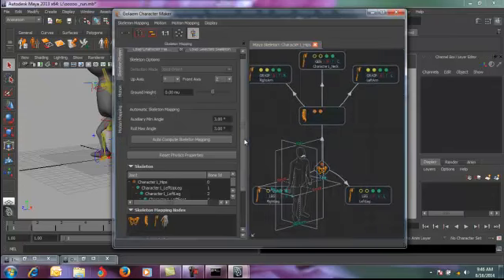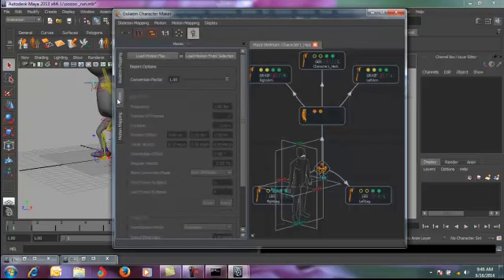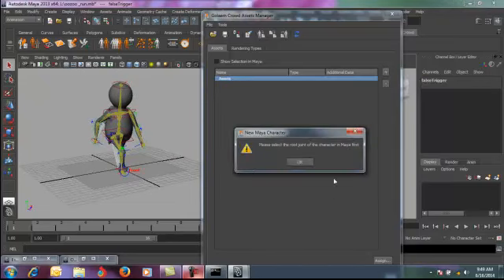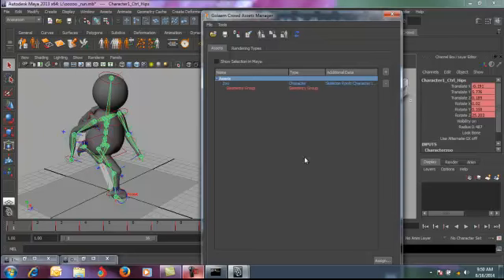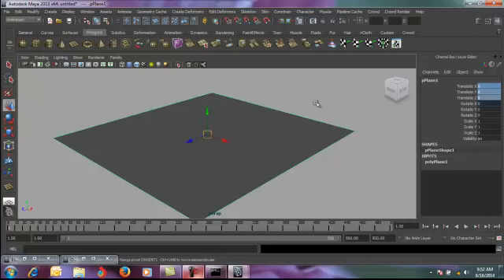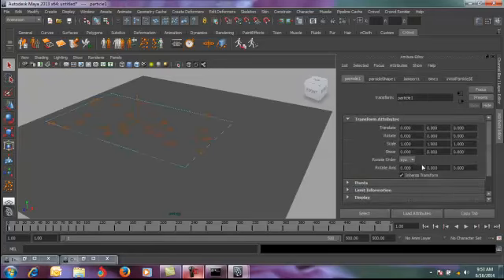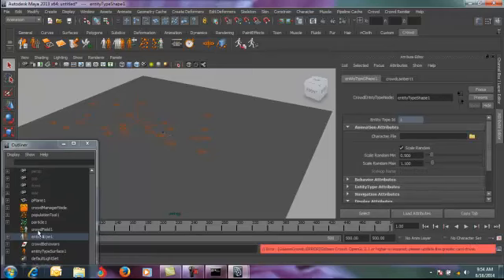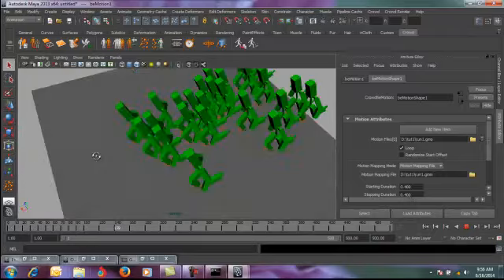Golaem1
Golaem Introductory Tutorial